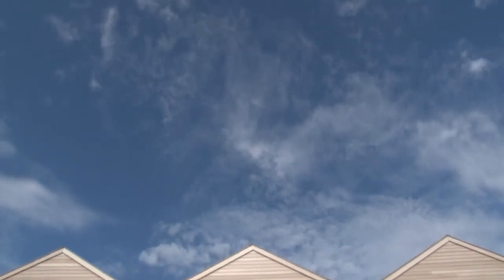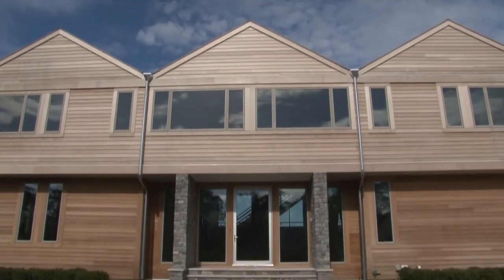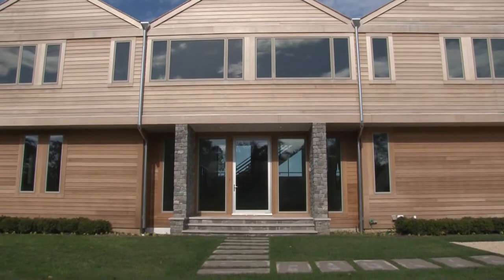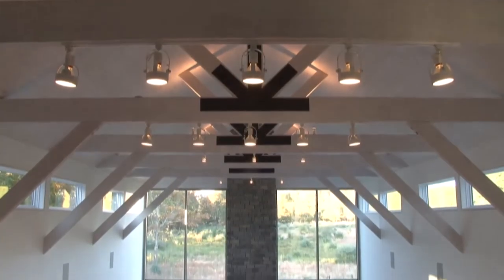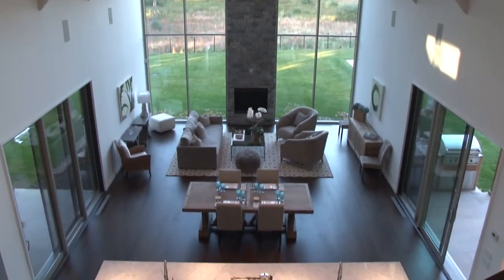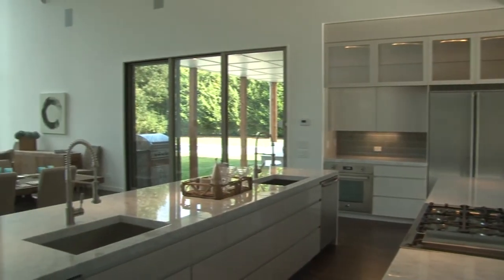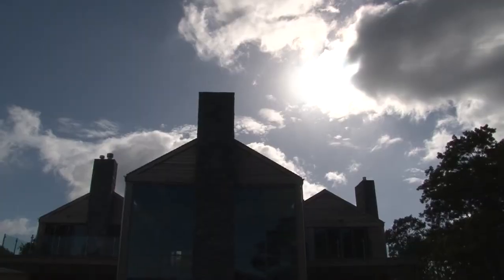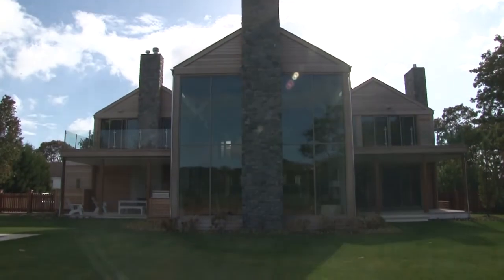The Modern Barn®: "The Barn Room"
What is a "Barn Room"?
Al Giaquinto, President of Plum Builders, Inc. in East Hampton, NY discusses the inspiration behind The Modern Barn® and his collaboration with Alexander Gorlin, FAIA.